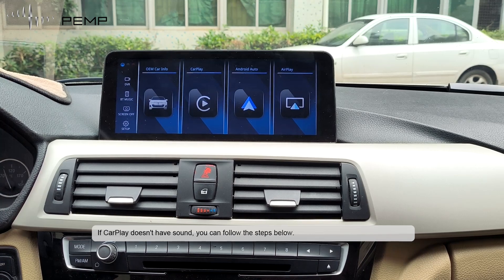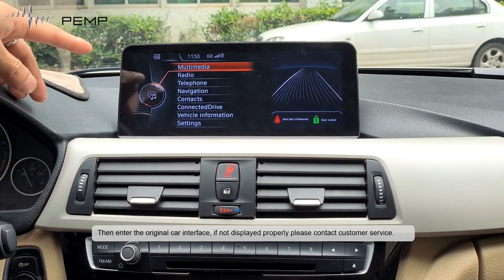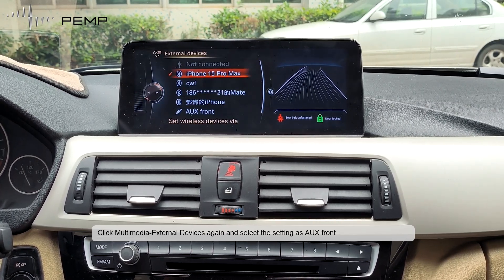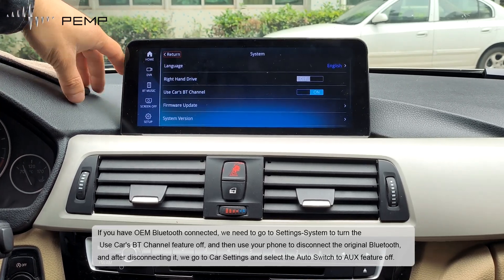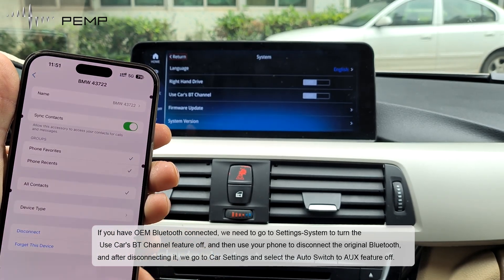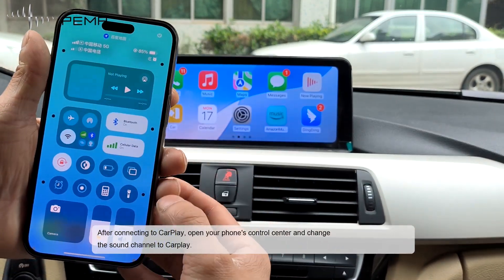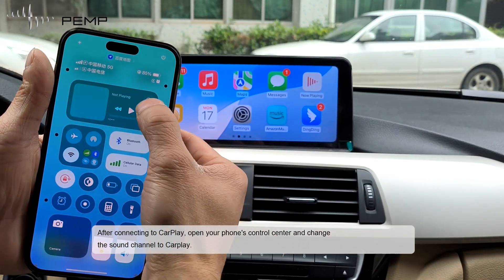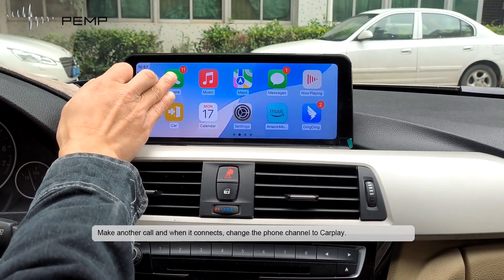PEMP LINUX screen Carplay no sound solution.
This video describes in detail how to deal with PEMP LINUX screen Carplay no sound, please be sure to follow the steps in the video in turn to check your screen settings and phone settings.